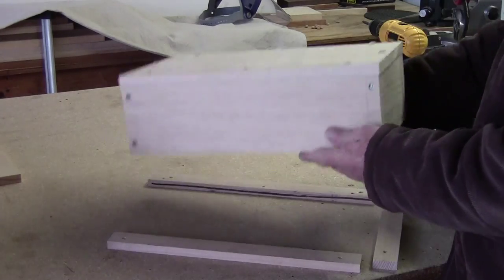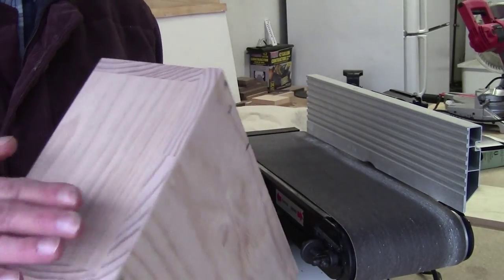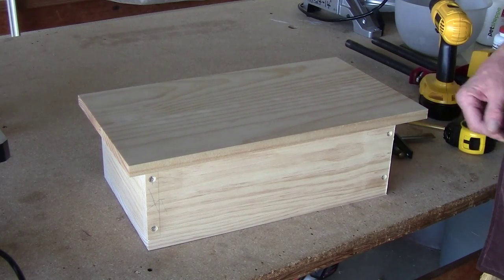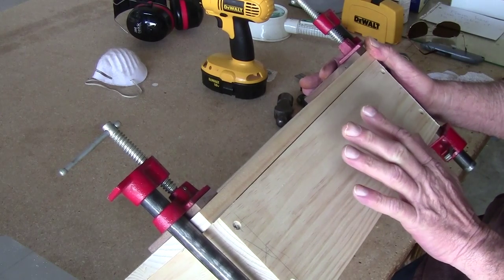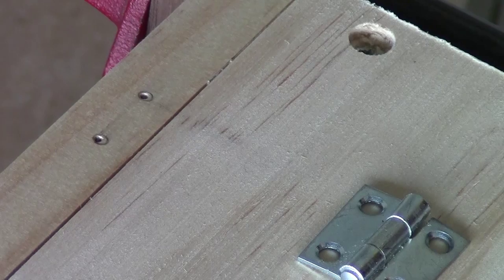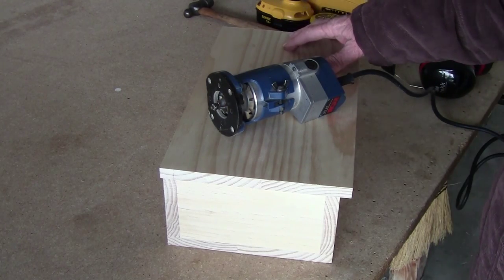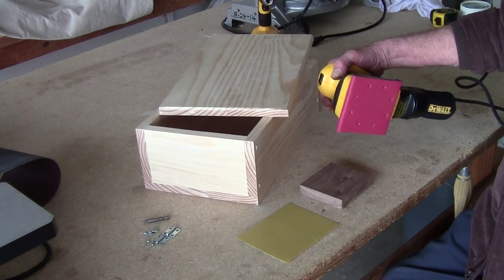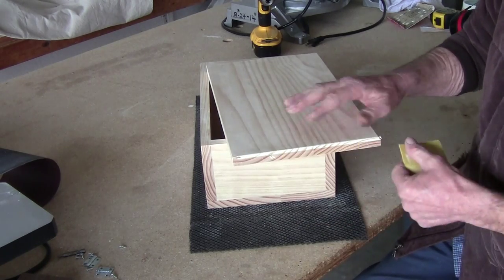Building a Wooden Toy Box - Builder's Series Ep. 2 P3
In part 3 of building our wooden toy box, we finish the assembly, attach the hinges, and sand, seal and lacquer the project.

The goal of this channel is to teach others about woodworking in an interesting, informative, and succinct manner. My desire is to not only create awesome woodworking projects, but also highlight the process, tools, and tricks of the trade used to take a basic idea and turn it into a real piece of art. Woodworking has been my passion for over 40 years and I figured now is as good a time as any to share that knowledge, build a community, and make some random (but awesome) stuff.

Feel free to suggest video or project ideas in the comments section or via our e-mail below.